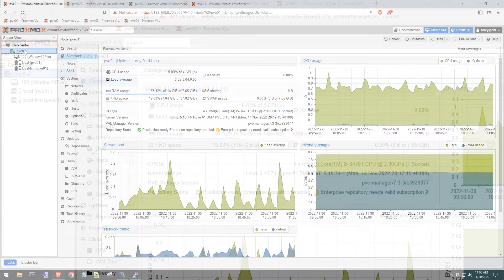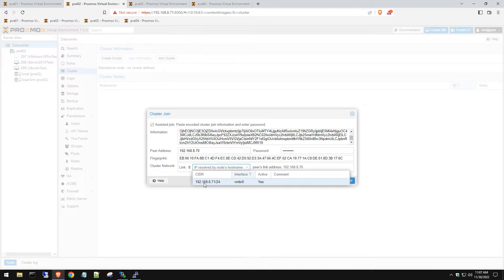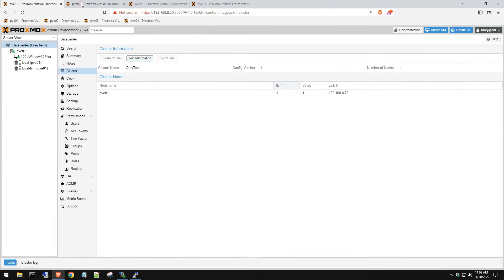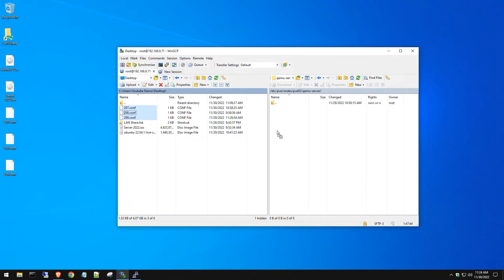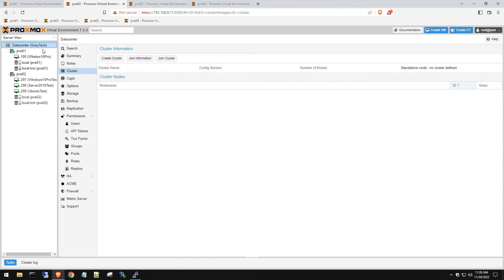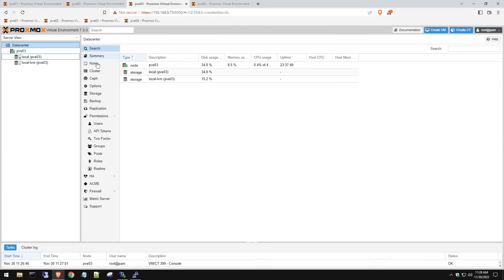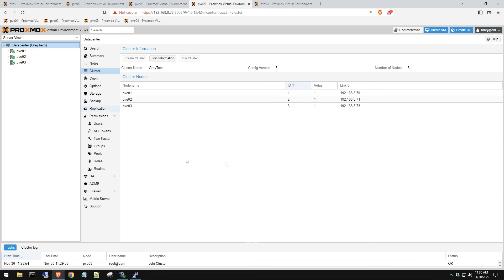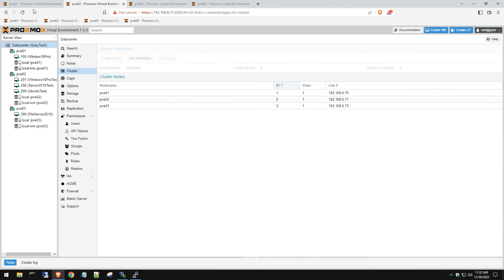How to Setup a Cluster in Proxmox with Multiple Nodes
In this video, we'll walk you through how to setup a Proxmox cluster with multiple nodes. This cluster will allow you to easily deploy virtual machines and share resources between nodes.